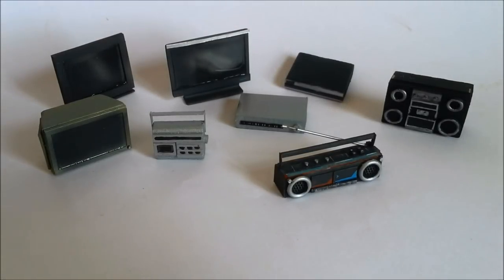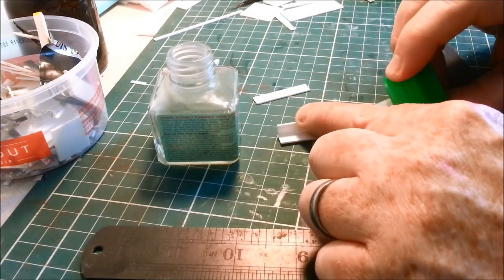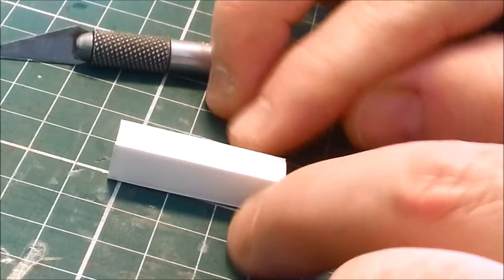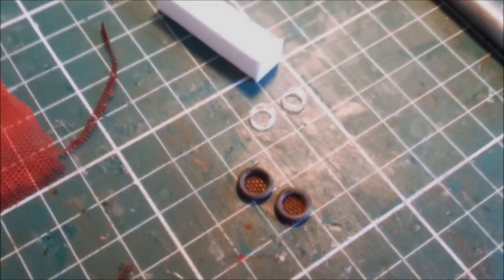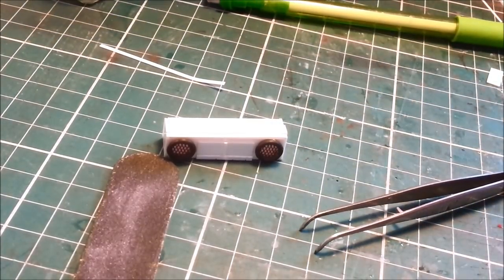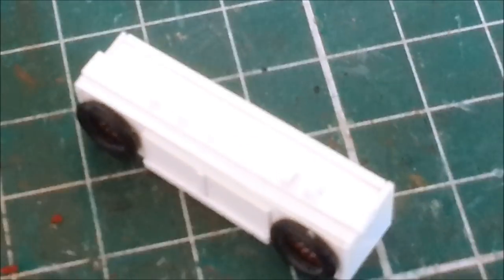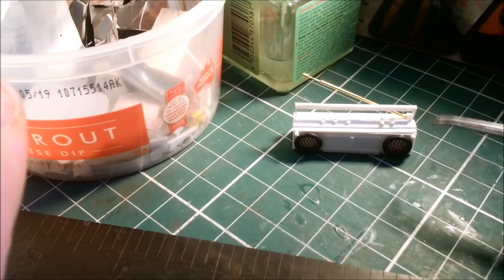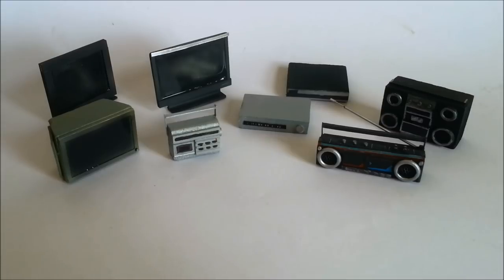Scratch built model tutorial: how to make electric appliances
Making your own props for dioramas is easy. In this tutorial I show you how I made various electric appliances like televisions, stereos, radios, CD players and boomboxes - all things that add a little extra realism to an urban scene or the inside of a house, garage or shop scene. All you need are some basic materials and some imagination. These would also work well for dollhouses, and can be built in any scale - mine are around 1:24 scale, but 1:35 would be just as easy.